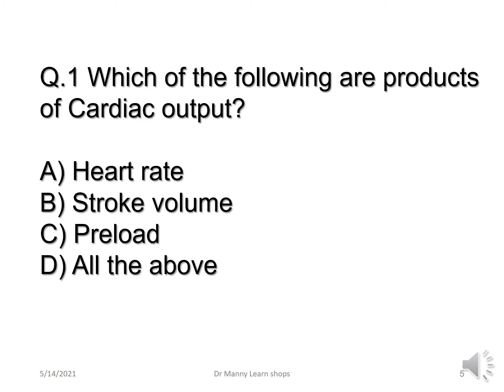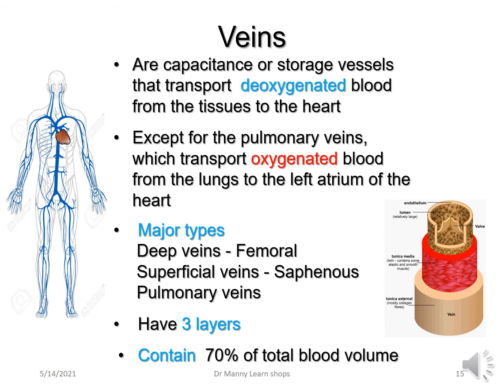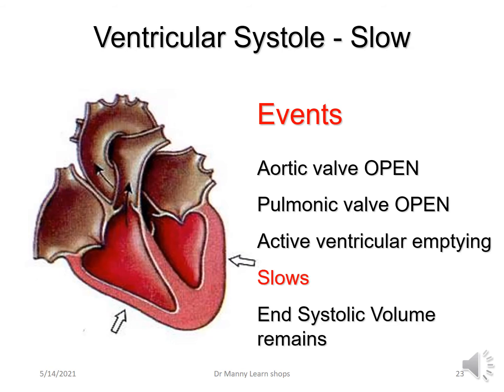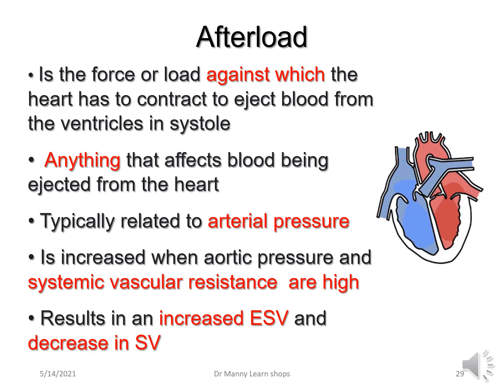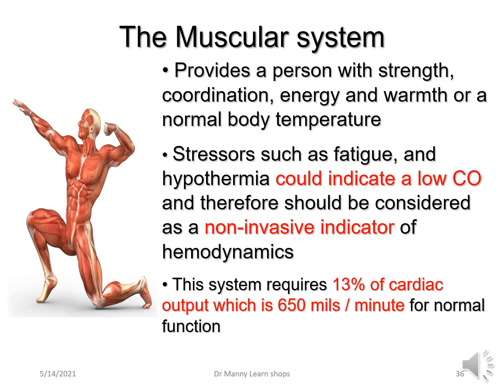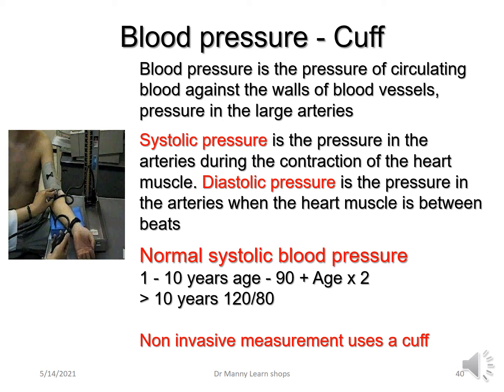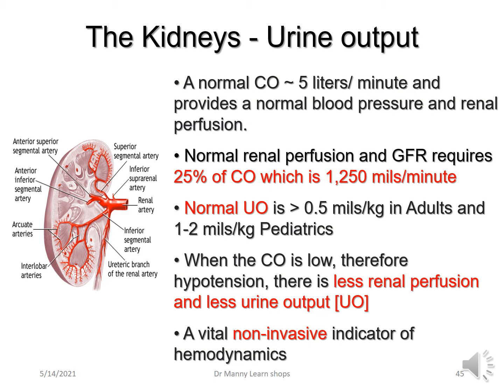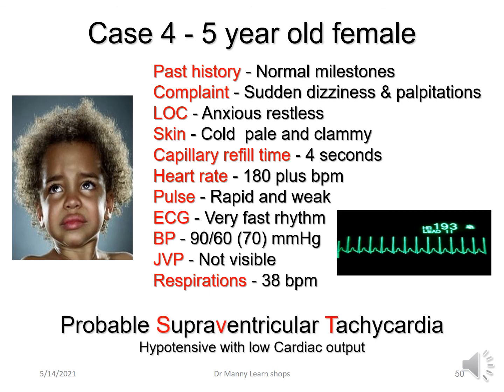Dr. Manny Learn-shop Hemodynamic monitoring part 1, Non - invasive hemodynamic monitoring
This Dr. Manny learn shop will review, the participant's pre-knowledge of non-invasive hemodynamic monitoring, the vascular system, cardiac cycle, cardiac output, tissue perfusion factors, and non-invasive hemodynamic parameters, concluding with some case applications.